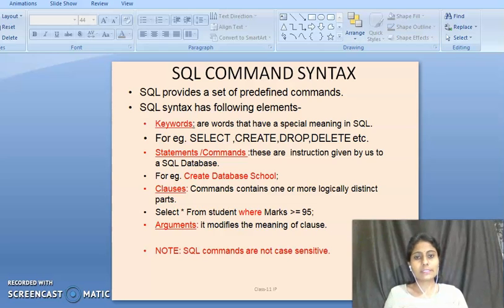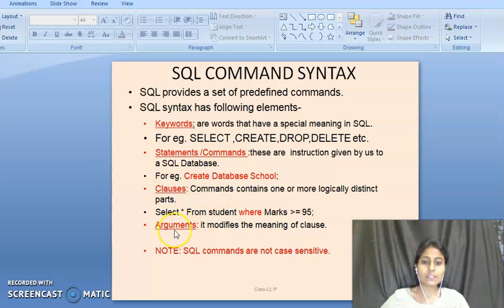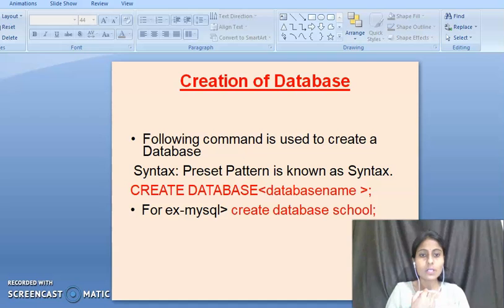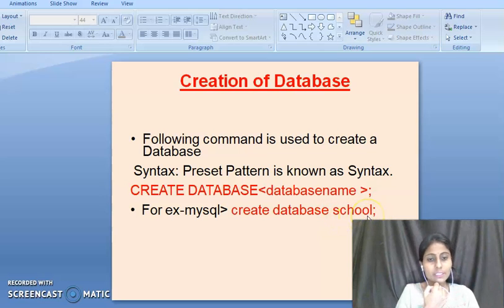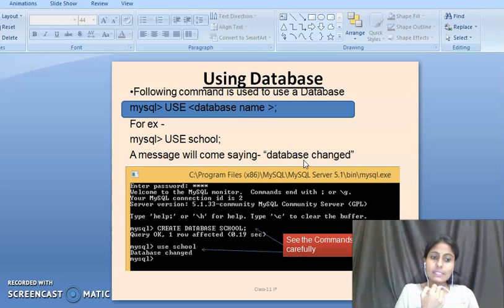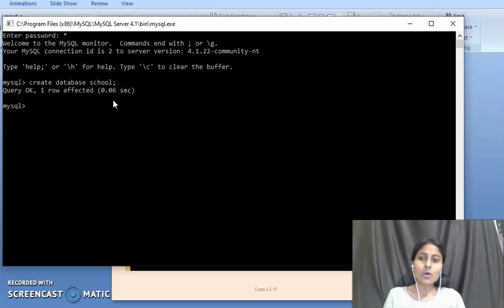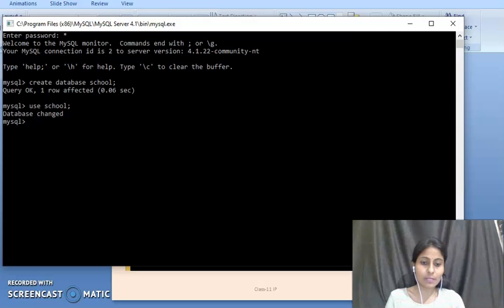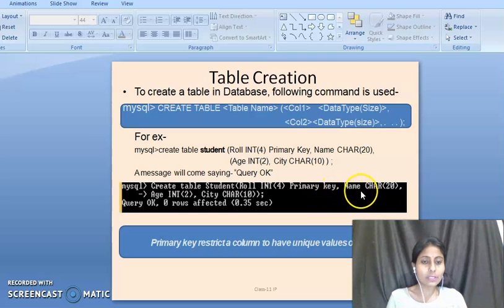Class-11 IP SQL Commands Syntax with Create Table Command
Unit-3 Database Concepts & SQL